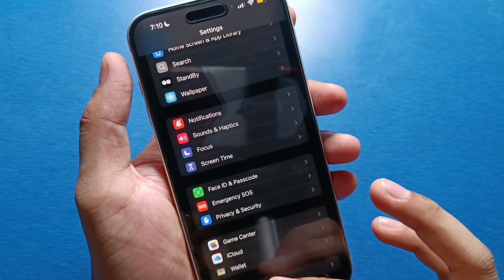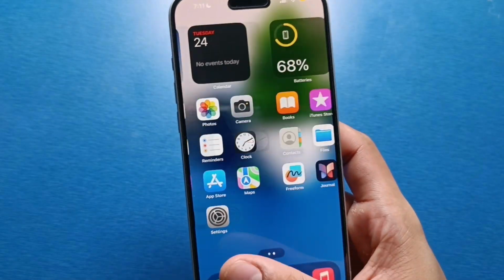Iphone 17 Pro - How to fix frozen screen problem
iPhone 17 Pro - Tips for unfreezing a stuck screen